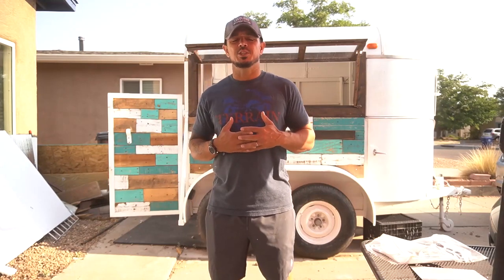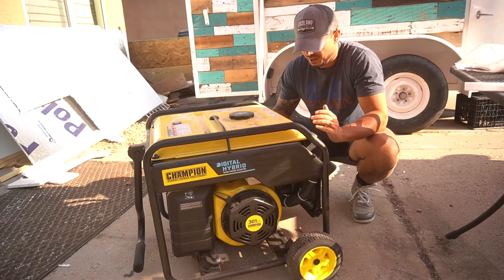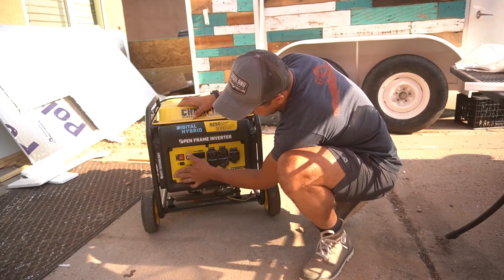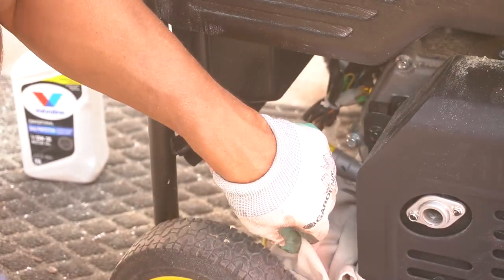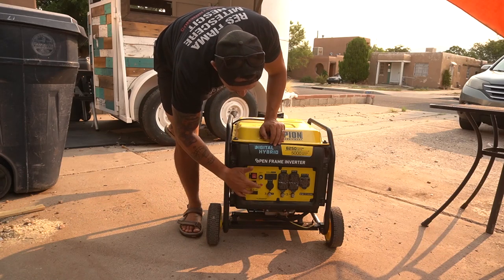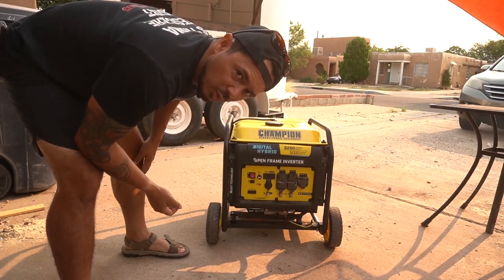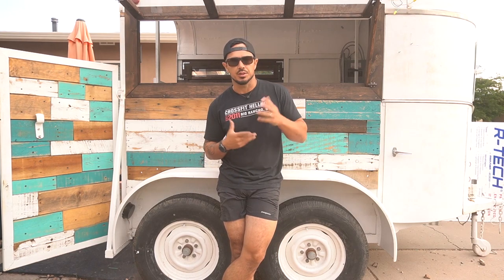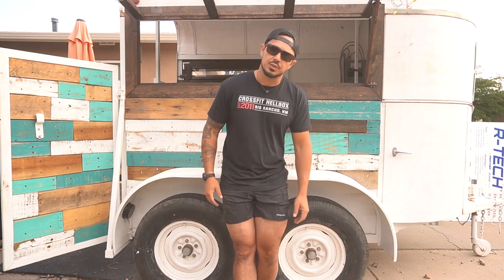Setting up and Experimenting with my 220v Generator for my Coffee Truck/Espresso Cart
In this video, I set out to set up my generator. It's a Champion 220v inverter with 5k running watts. Since I will be using this generator on my food truck, I wanted to experiment with some different sound mufflers to try to lower the noise of the generator.

Foam Board and Plywood Won the experiment.

If you are interested in a mobile coffee truck, trailer, van or espresso cart, consider visiting my website or blog at: